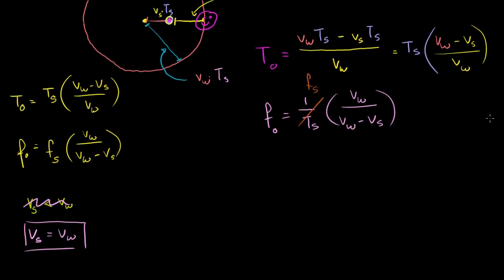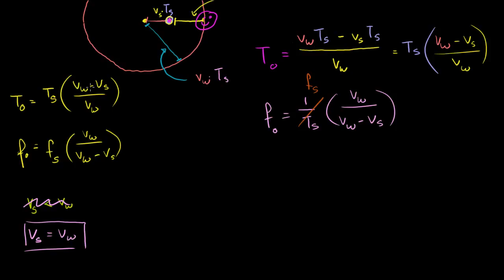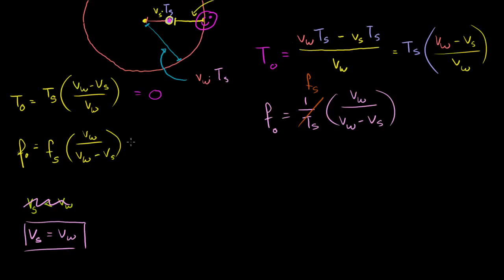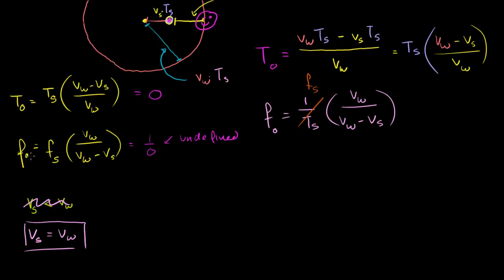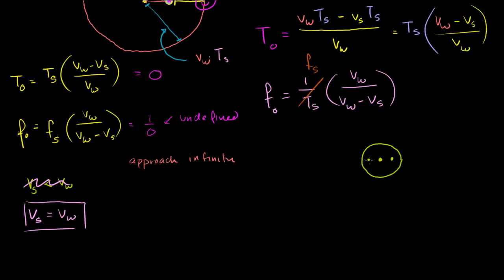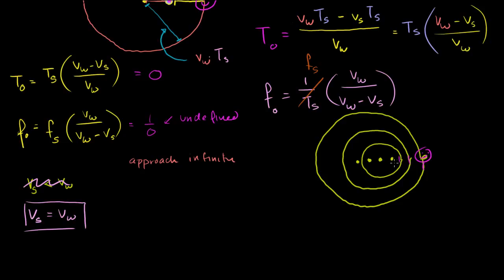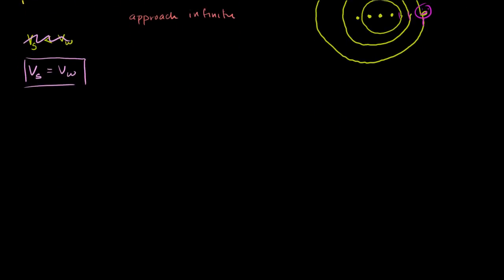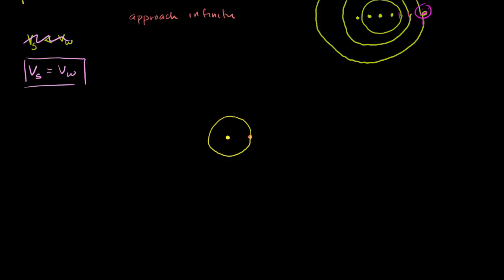143 When the source and the wave move at the same velocity